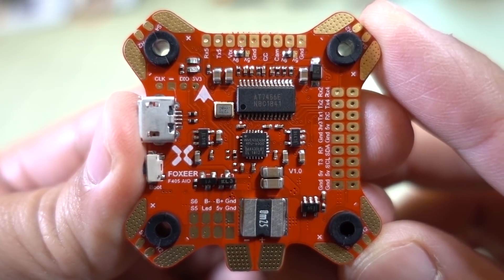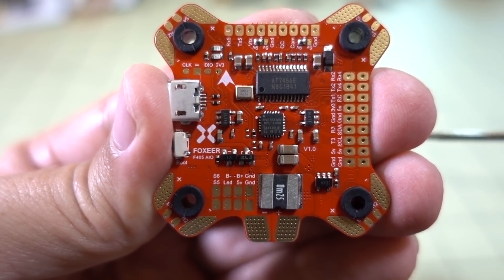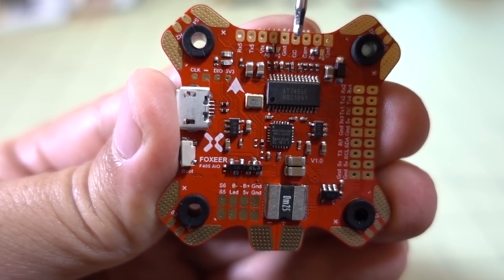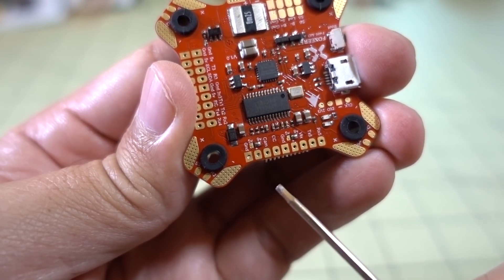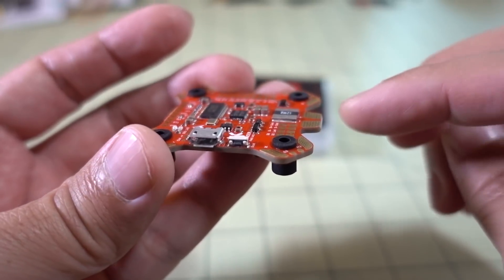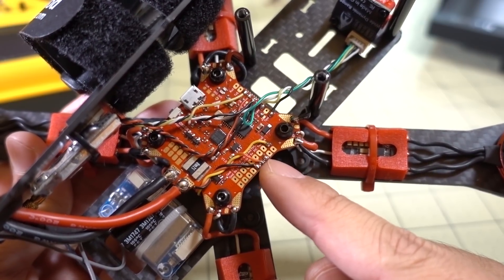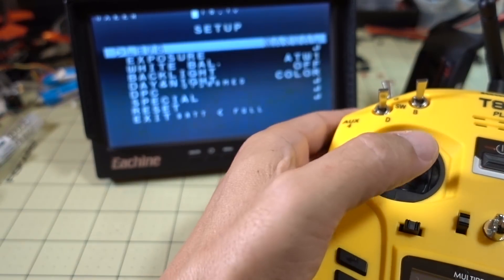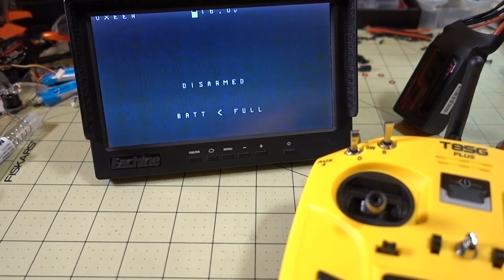Foxeer F405 AIO Flight Controller Review 😍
Foxeer has made a great flight controller that works with the camera control feature in Betaflight for all the Foxeer cameras...

If you want to see my first camera control tutorial (for other cameras), watch this video...

✔️Note, I don't know if this board will work with other cameras besides Foxeer cameras since they designed the circuitry to work with Foxeer camera specifically...

Bitcoin - 12Y5vysDMvgqX4Z7h7iRTsgwWoCNwv9MPs
Ethereum - 0xD8f3758678F3d93539F804e36811f0A04B0D047F
Litecoin - LcyGPS2f3NZxWU6BRkCJ5qdk1zV6jUCtn8